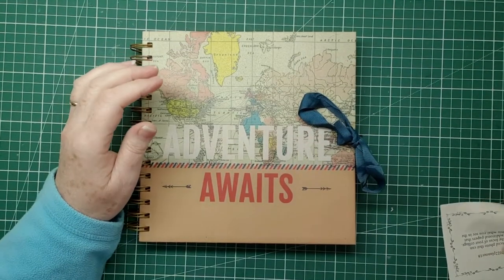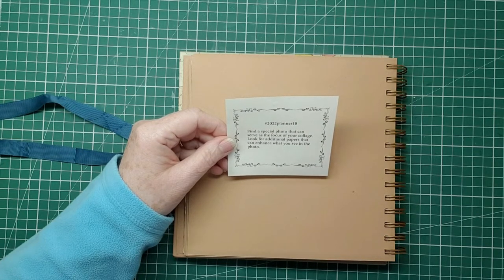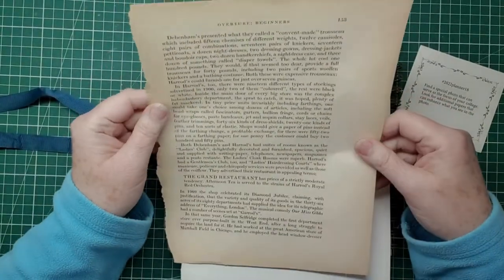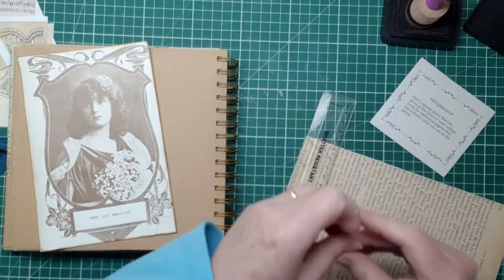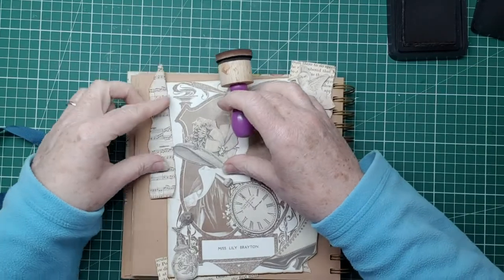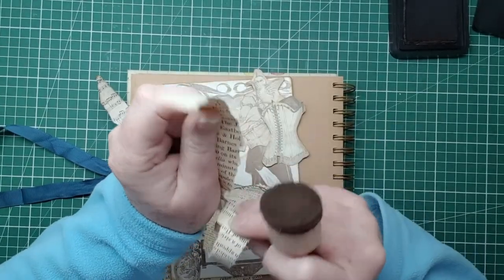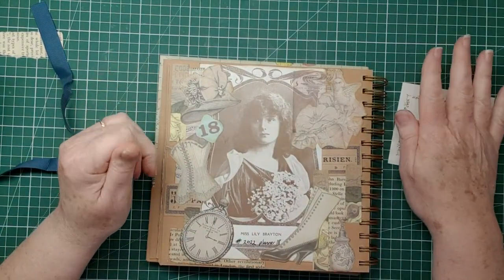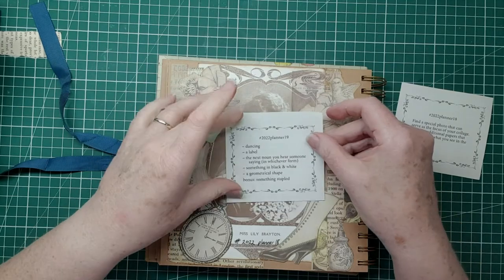Margarete Miller's 52 week collage challenge 2022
This is a 52 week collage challenge put together by Margarete Miller. Each episode has 5
prompts or items to include; you can use anything to make your own gluebook to put these into.

I hope you enjoy watching these. If you do,

Margarete Miller's Etsy shop & link to the 52 week collage pack: